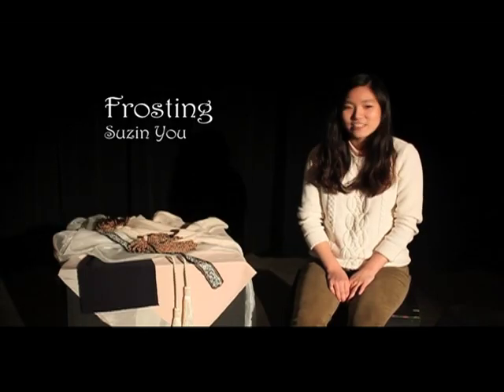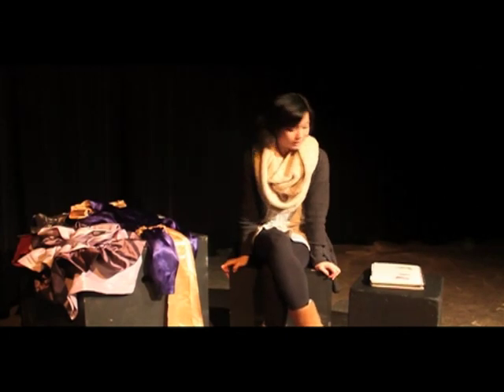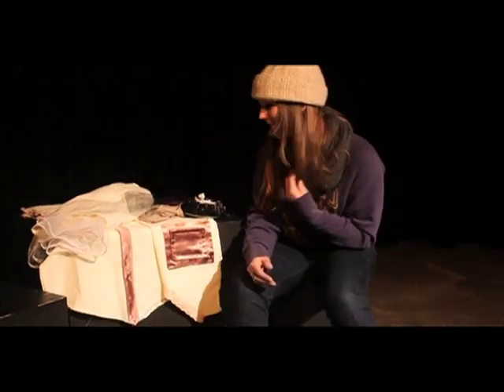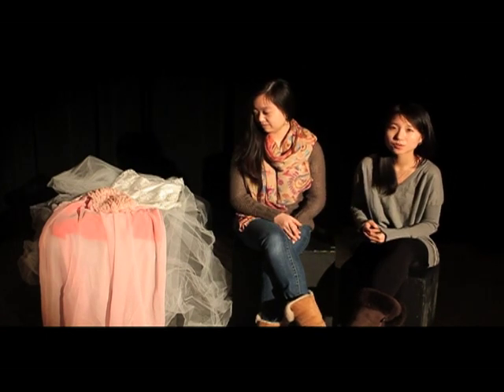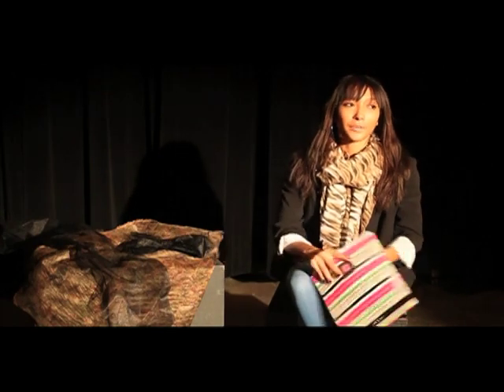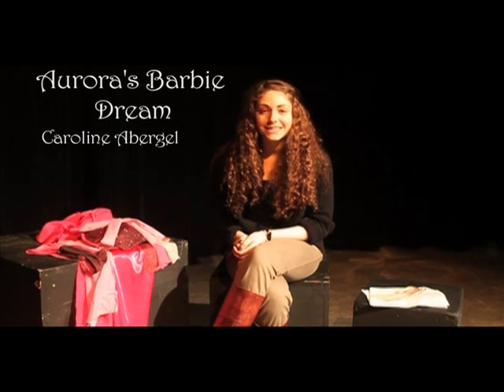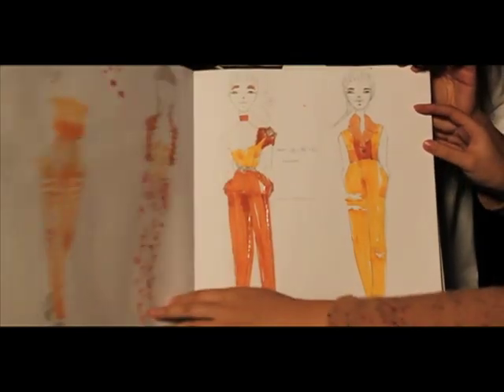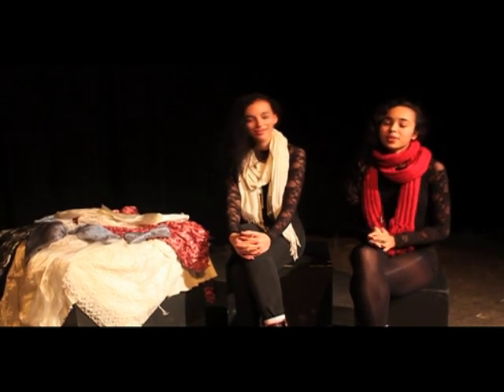EVER AFTER - Designer Video - Earl Haig Fashion Show 2012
Fashion Show footage from Earl Haig's 2012 Student Run Fashion Show
Produced by: Shayna Levine-Poch & Erica Maydo
Featuring: Designers